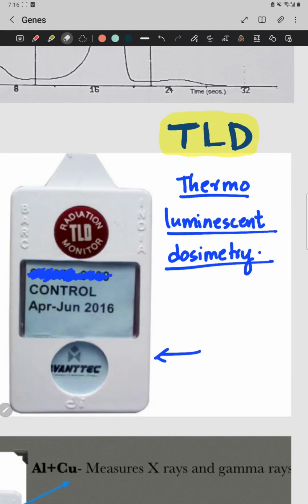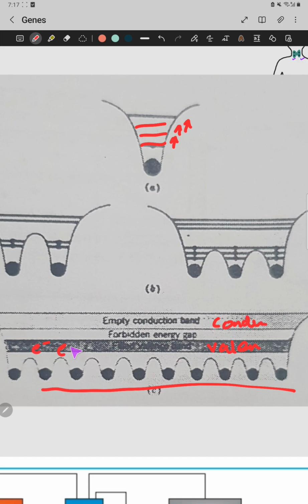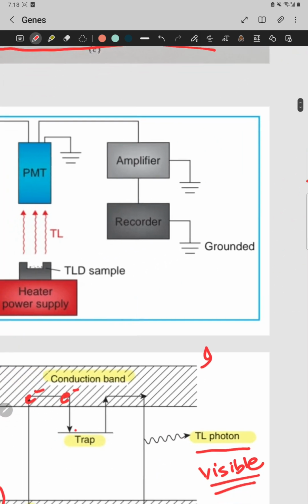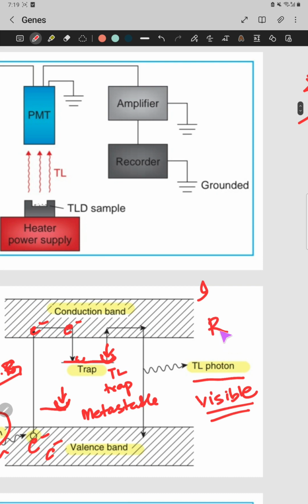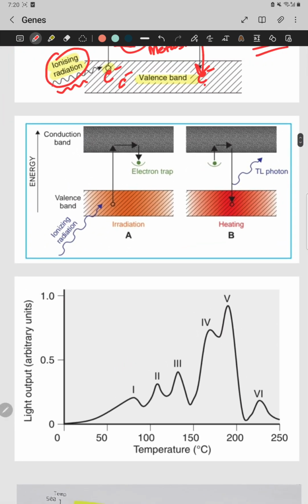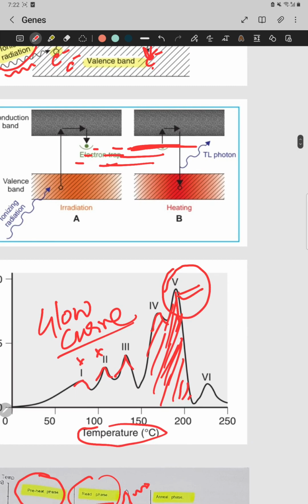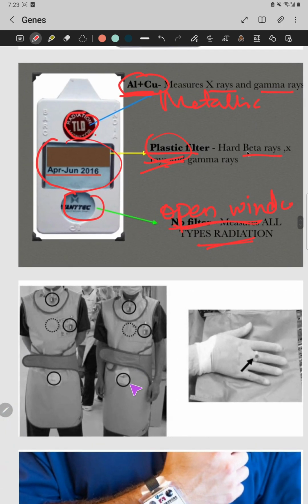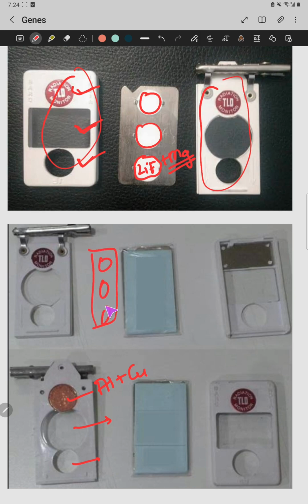thermoluminescent dosimeter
Correction: radiation worker is wearing a lead apron, the TLD badge can be worn under the lead apron (to reflect body dose) or outside the lead apron (to reflect extremity/thyroid dose).